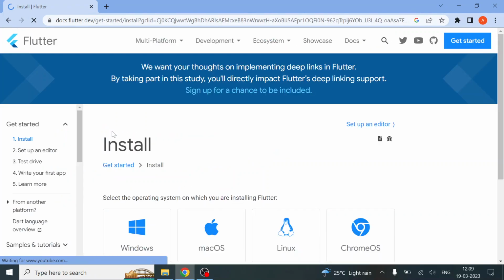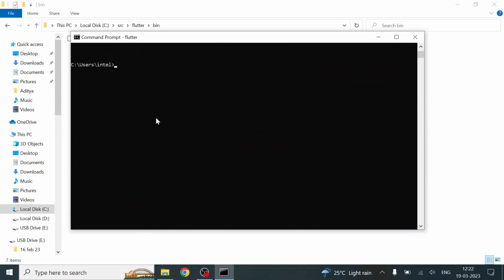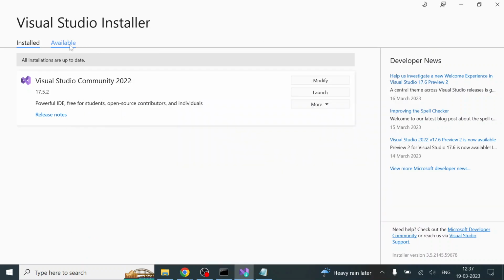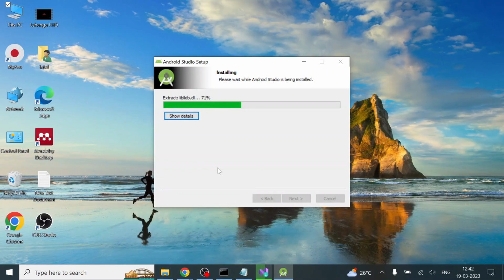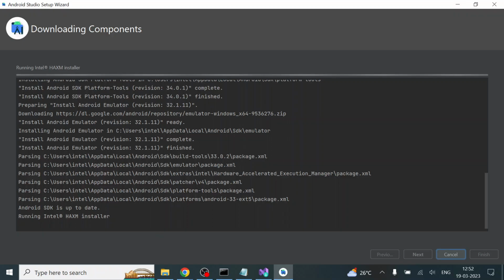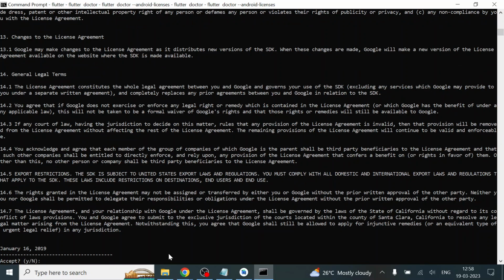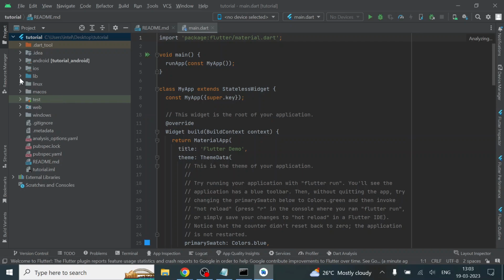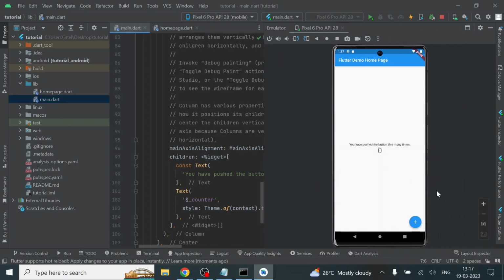Flutter installation with android studio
steps for installing the flutter into your pc(windows)

Or just type "donwload flutter sdk" in your browser and click on thge first provided link

2. Now select your operating system (mine is windows, so i donwloiad windows version)

3. Now scroll down and you will see system requirement for the flutter (go through the system requirements)

4. click on the flutter flutter_windows_3.7.7-stabley.zip and download the flutter sdk zip
5. now create new folder name "src" in C drive
6. now extract the flutter sdk zip into the src folder
7. now go to the src/flutter/bin and copy the directory path
8. go to the Edit "system envrionment variables" and add the copied path to the path
9. open cmd and type flutter(if any error appears then retry with same process)
10. type "flutter doctor" this will search all the required softwares of the installing flutter in your pc
it will display "no issue found" then flutter is installed completly

FOR DOWNLAODING ANDORID STUDIO

2. after donwloading the android studio, go to the plugins and install flutter sdk

3. now after this your flutter is installed in android studio you can start creating your flutter project by clicking on the "create new flutter project"

4. name your project and start developing.